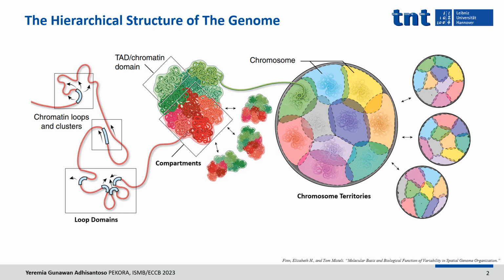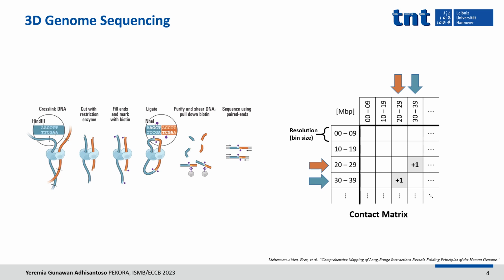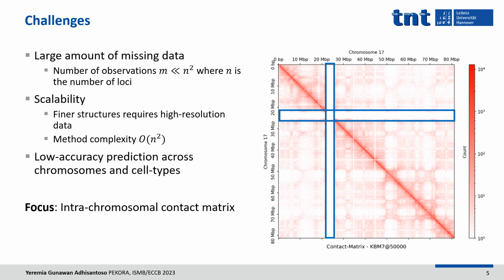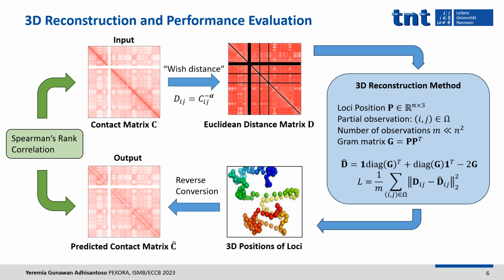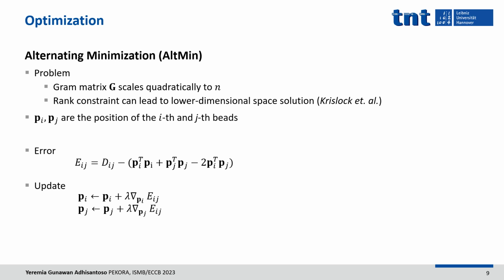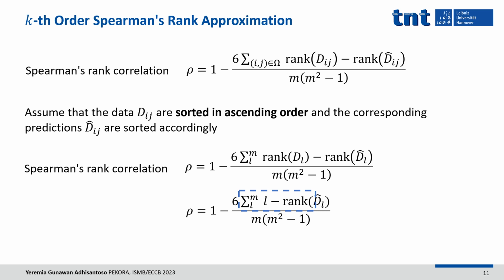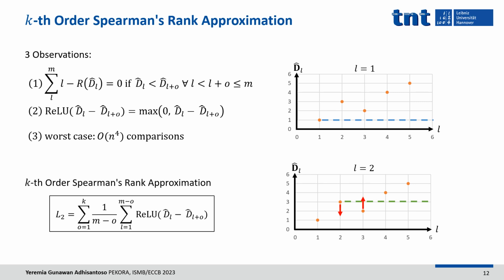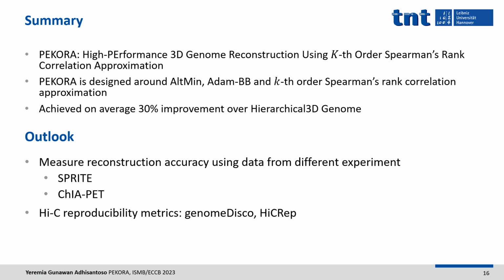PEKORA: High-Performance 3D Genome... - Yeremia Gunawan Adhisantoso - HiTSeq - ISMB/ECCB 2023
PEKORA: High-Performance 3D Genome Reconstruction Using K-th Order Spearman's Rank Correlation Approximation - Yeremia Gunawan Adhisantoso - HiTSeq - ISMB/ECCB 2023